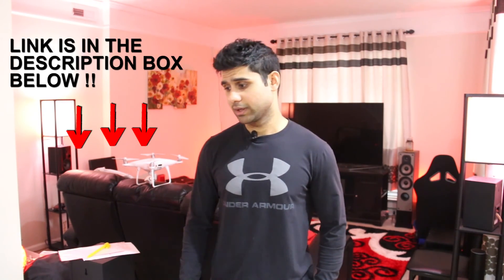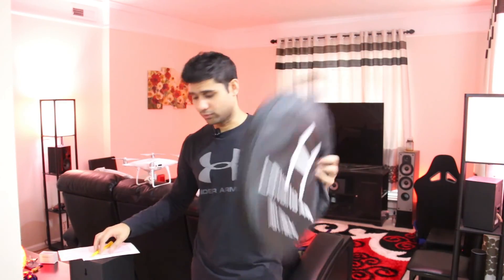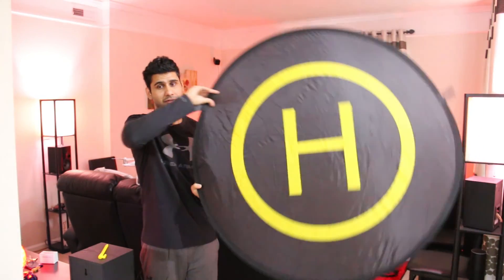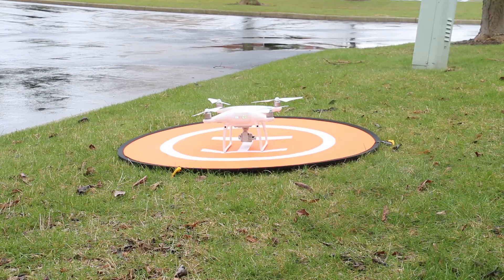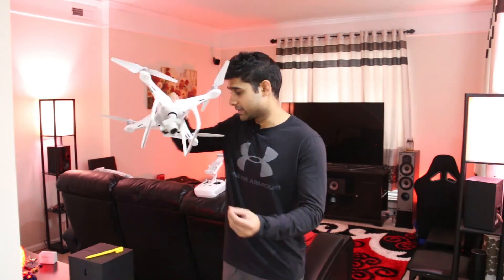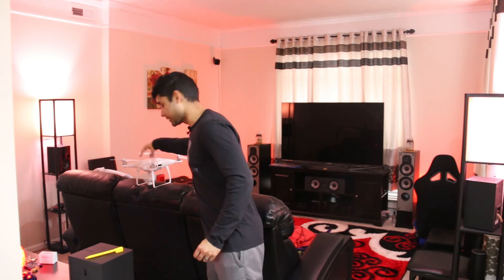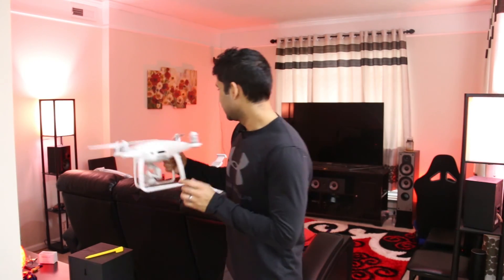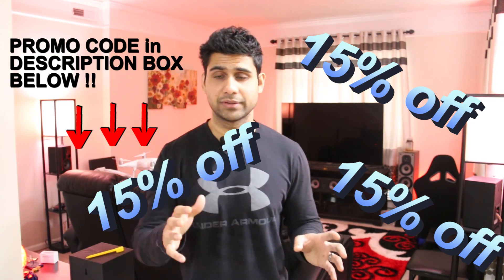POWEREXTRA Landing pad. Is landing pad really worth it ? 15% off PROMO CODE in Description box.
PROMO CODE for 15 % Discount  : QDAFI8F5

POWEREXTRA Landing pad review. Is landing pad really worth it ?

My view of landing pad. Is it really worth it ?
Short answer is YES ! I would definitely recommended.
I felt it is a must if you love to keep your drone in a meticulous condition.